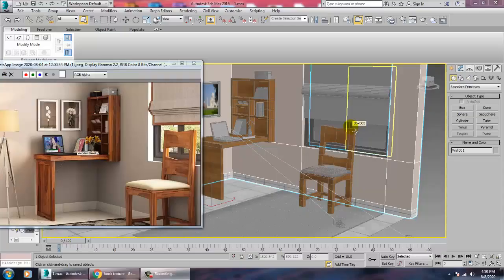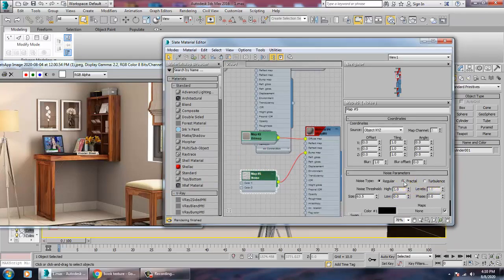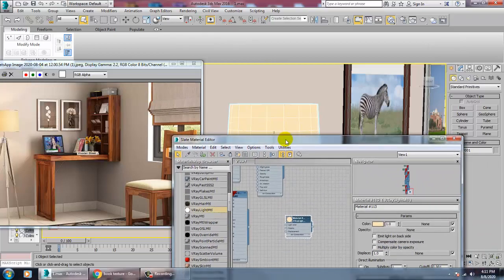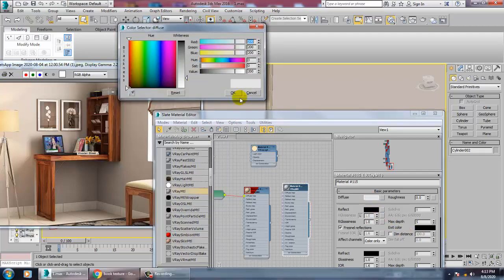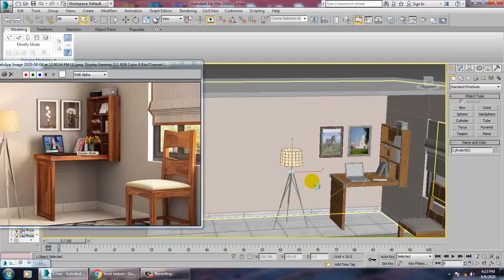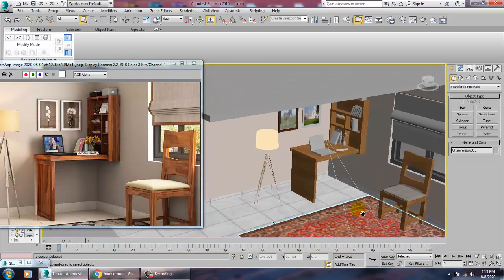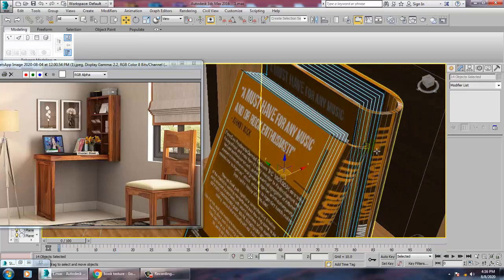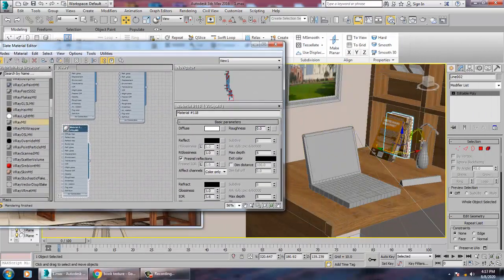Tutorial on Modeling texturing and Lighting an interior in 3dsmax using Vray ( Part 7)